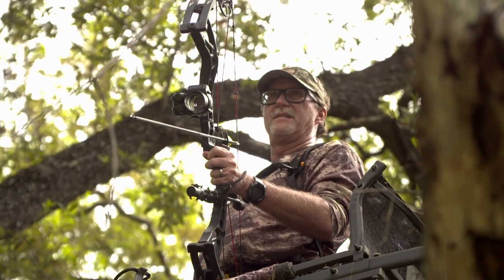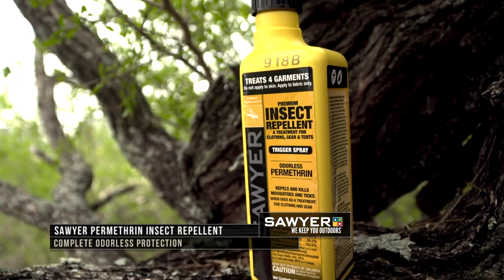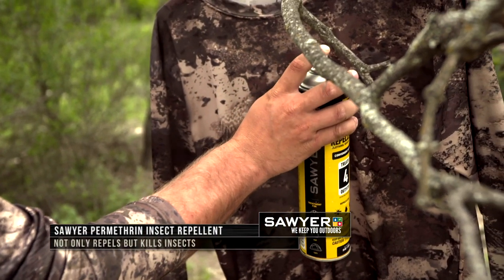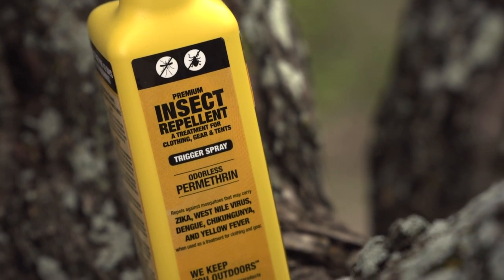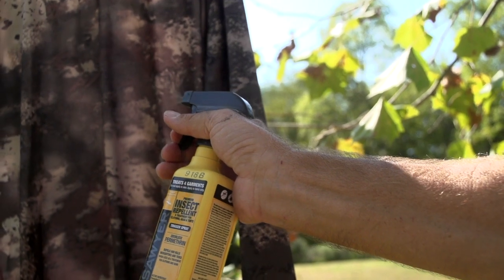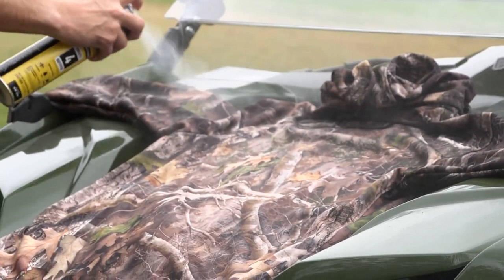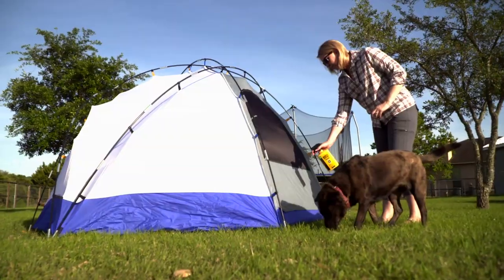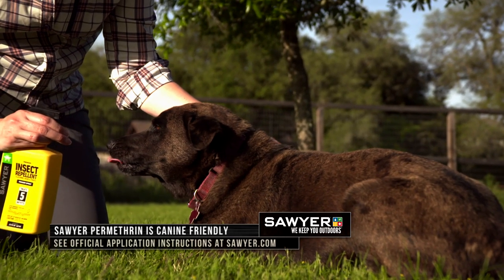Best Insect Repellent for Hunting - Sawyer Permethrin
For use on clothing, tents, sleeping bags, and other outdoor gear, Sawyer Permethrin is more than just an insect repellent — it actually kills ticks, mosquitoes, spiders, chiggers, mites, and more than 55 other kinds of insects. Permethrin is also effective against the Yellow Fever Mosquito, which can transmit the Zika Virus.

Providing a fantastic odorless barrier of protection, a single application of Permethrin lasts for 6 weeks or 6 washes. Using it on outdoor gear also helps reduce the mosquito population in your camp and prevents ticks from attaching to you.

Maximize protection from mosquitoes and ticks by combining Permethrin with Sawyer Picaridin, an effective and comfortable topical repellent.